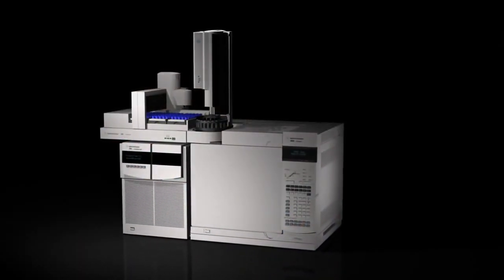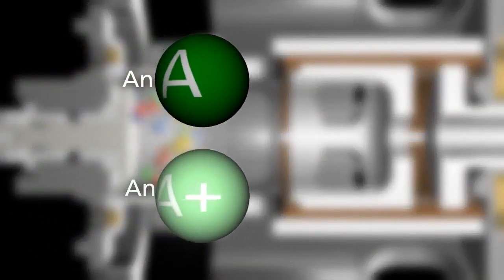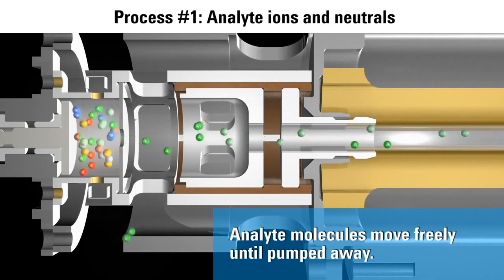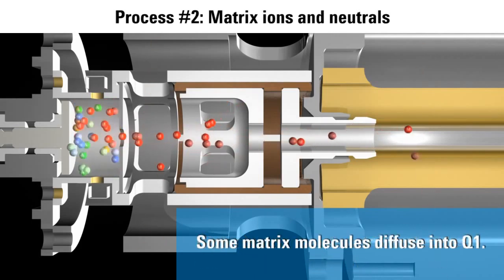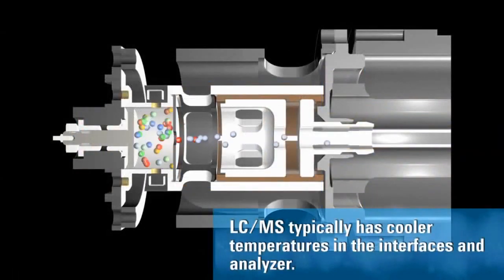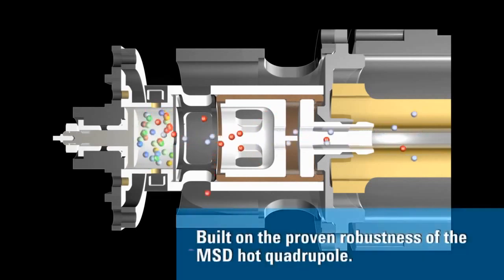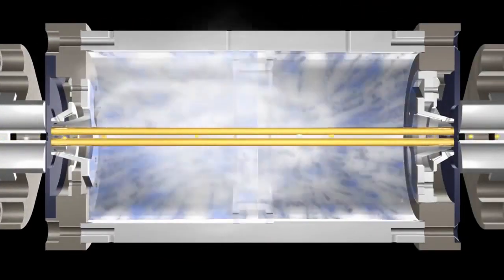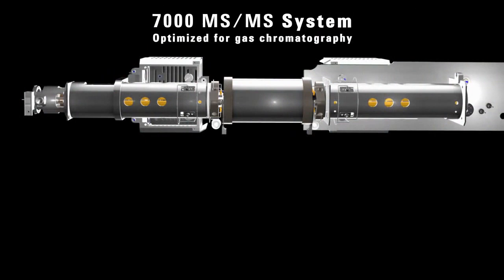17 يونيو، 2024